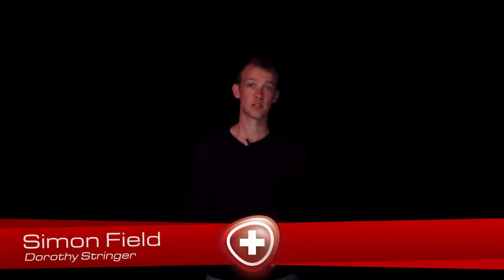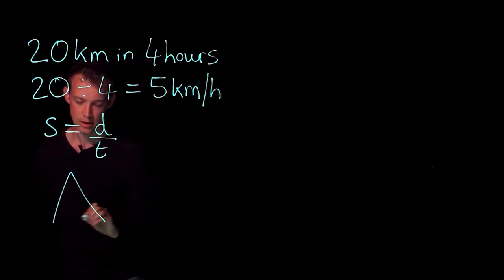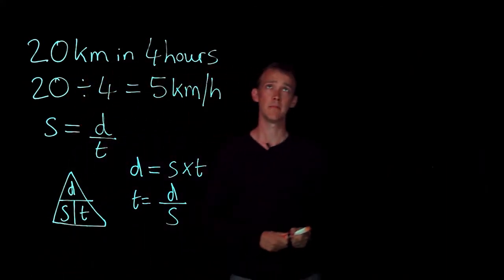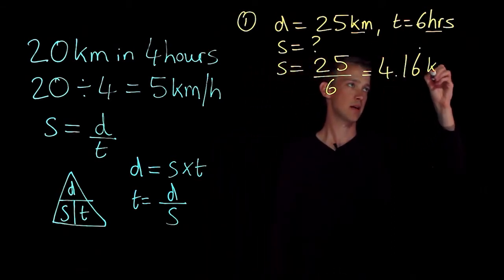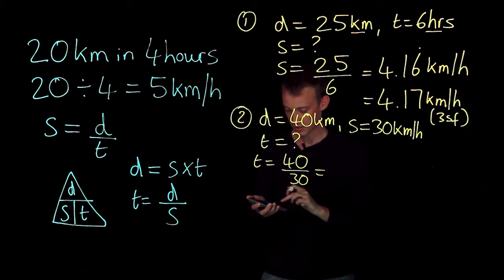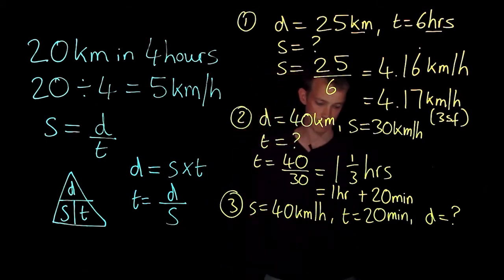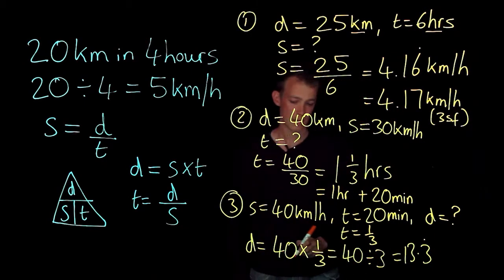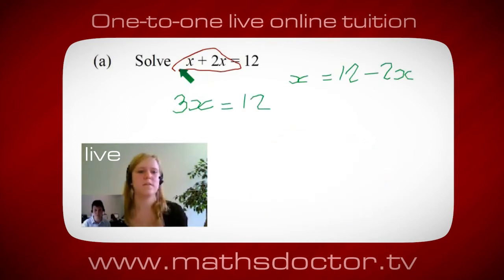352 Speed/distance/time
Maths GCSE - Speed/distance/time